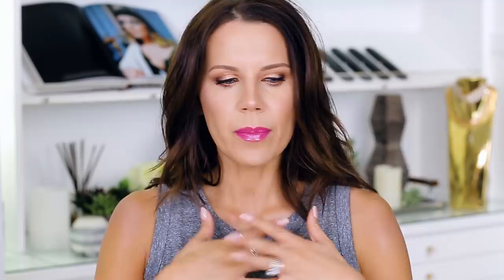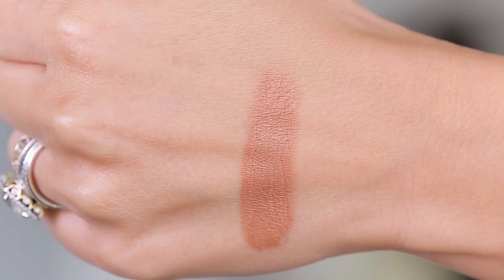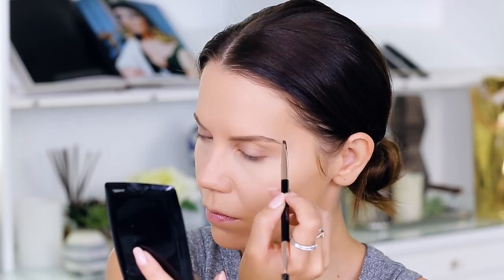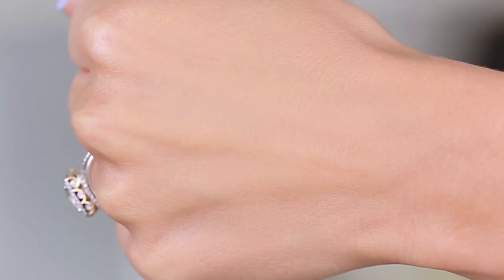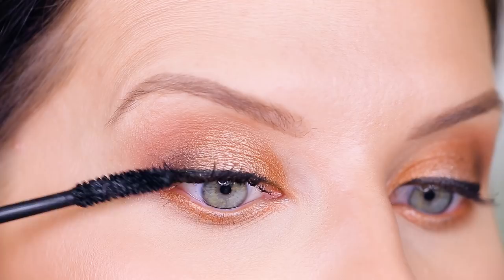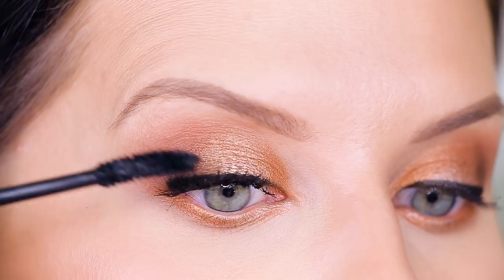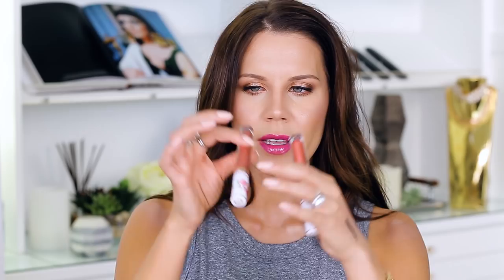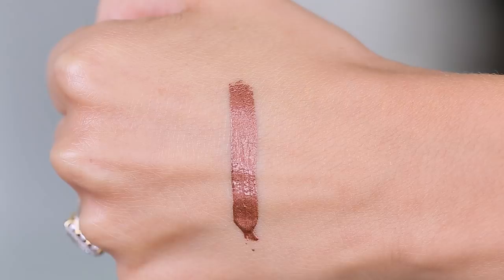PRETTY VULGAR | Hot or Not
PRETTY VULGAR is a Hot New Brand available at Sephora.  Some of their products are Hot and others are Not, here's the scoop on where you should spend your hard earned money.  xo's ~ Tati

Pretty Vulgar Bird’s Nest Blurring Beauty Mousse $44
Pretty Vulgar Bury Them With A Smile Matte Lipstick $24
Pretty Vulgar The Feathers Mascara $24
Pretty Vulgar Down Below Lash Primer $24
Pretty Vulgar My Lips Are Sealed Liquid Lipstick $24

Face:
thisworks in transit camera close-up mask, moisturiser and primer in one
Pretty Vulgar Bird's Nest Blurring Beauty Mousse Foundation // Walking on Eggshells
Bobbi Brown Corrector // Light Peach
Pretty Vulgar Make Them Blush // Prim Vixen
Pretty Vulgar Make Them Blush // Pretty Witty
Pretty Vulgar Bronzed B // Sun of a B
Pretty Vulgar Shimmering Swan // Glimmers of BS

Eyes:
Makeup Geek Shadow Single // Cocoa Bear
Mac Shadow Single // Embark
Makeup Geek Shadow Single //Legend
ColourPop Super Shock Shadow // Koosh
Tarte Clay Pot Waterproof Shadow Liner // Lucky Penny
Pretty Vulgar The Ink // Black List
Pretty Vulgar Down Below // Black Bird
Pretty Vulgar The Feathers // The Raven

Brows:
Anastasia Brow Wiz // Taupe
Wunderbrow // Brunette
Pretty Vulgar Rising Arc // Twisted Tale

Lips:
Pretty Vulgar Bury Them With a Smile // Darling Be Darling
Pretty Vulgar Poisonous Pout // Secret Weapon

TatiWestbrook

Tati Westbrook
1905 Wilcox Ave
Suite #111